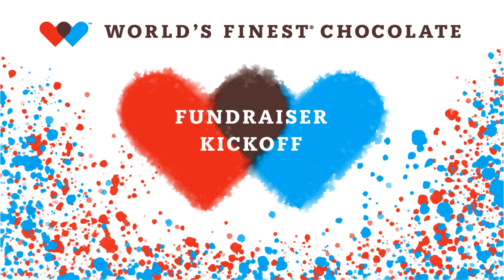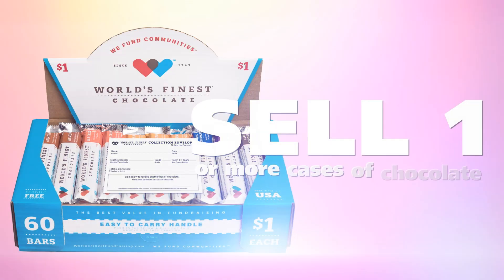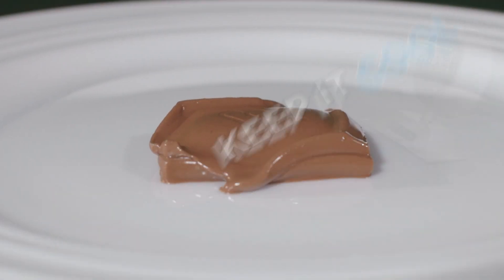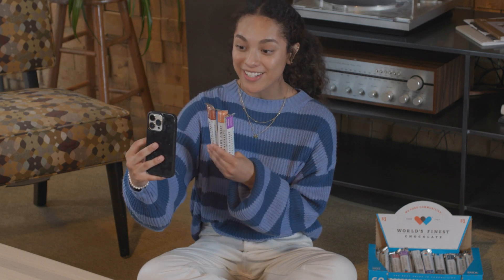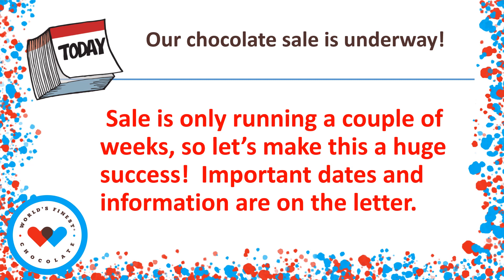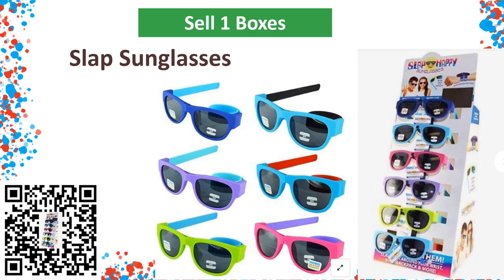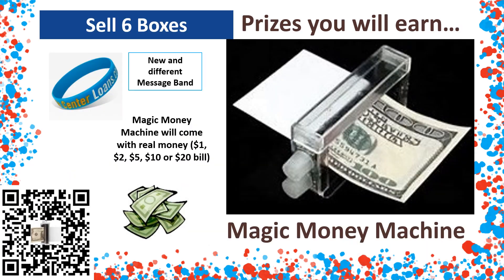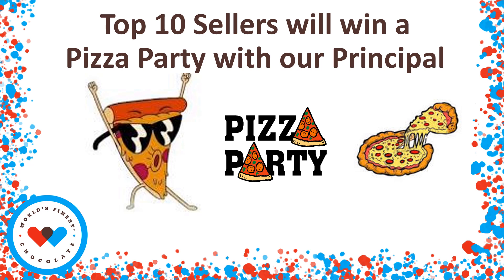Worlds Finest Kick off Video Clara Barton - Fall 2023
Clara Barton School World's Finest Chocolate Sale Kick-off Video. See the great prizes you can earn while helping support our great school.